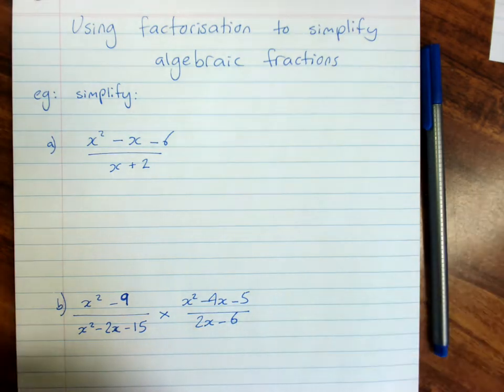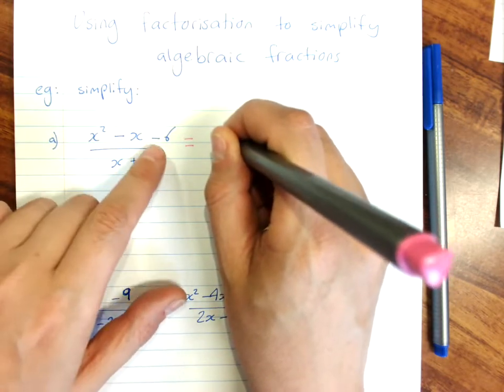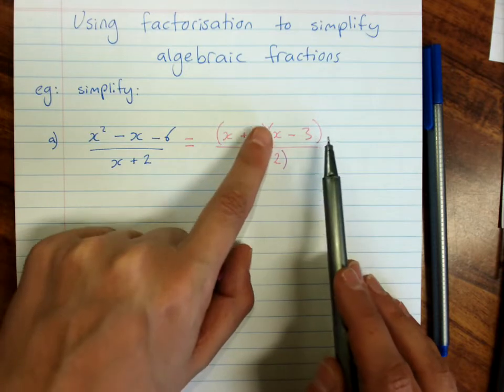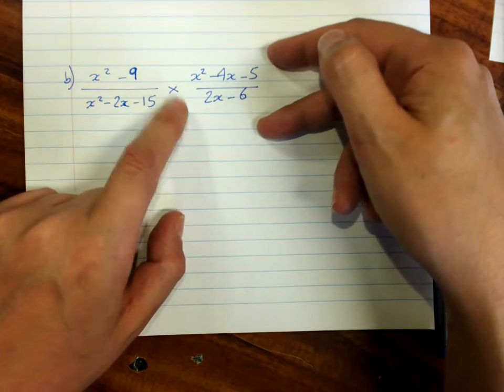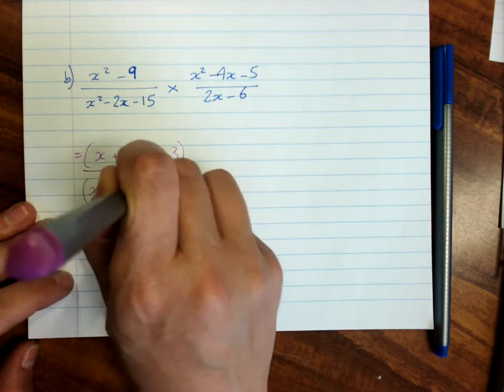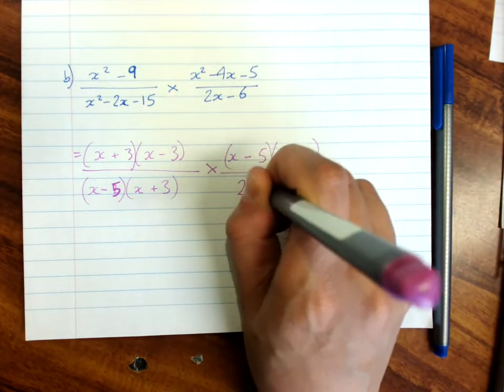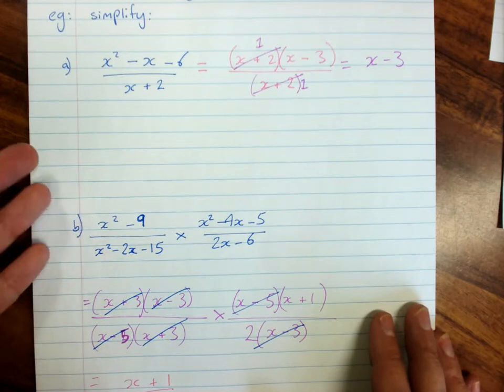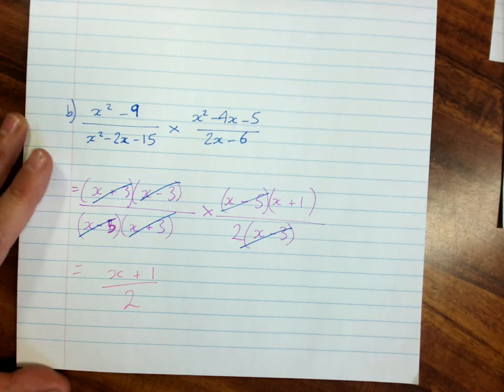factorising to simplify algebraic fractions